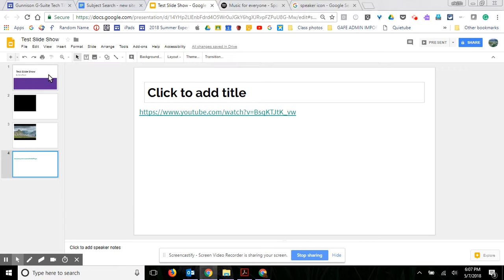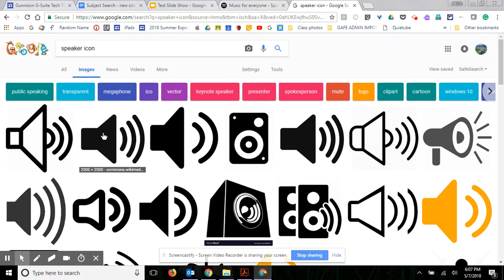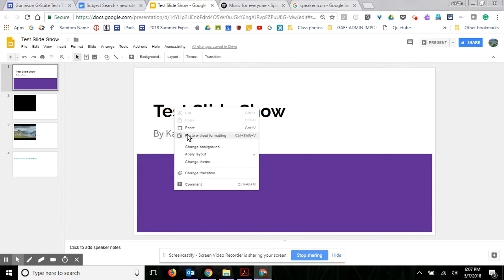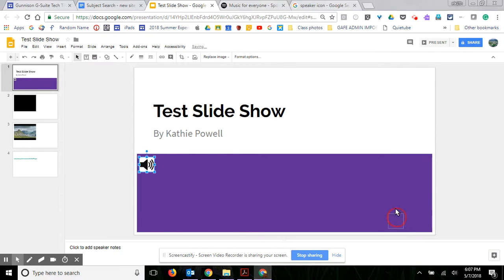Inserting Audio into Google Slides - Method 1